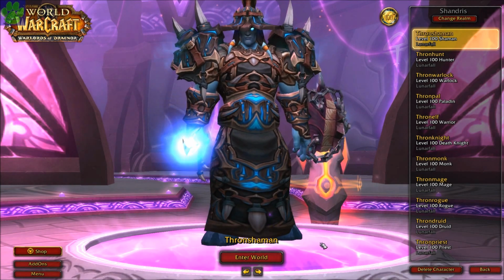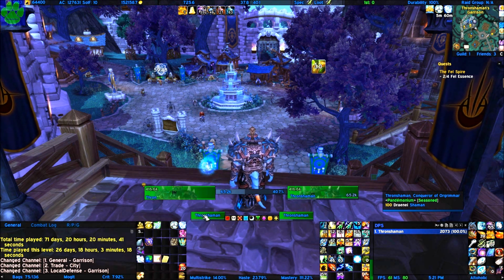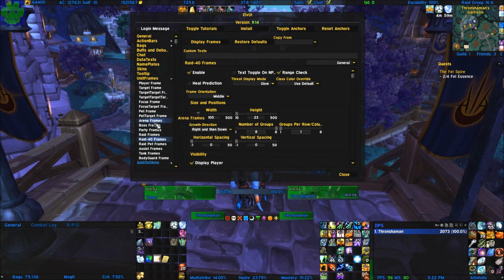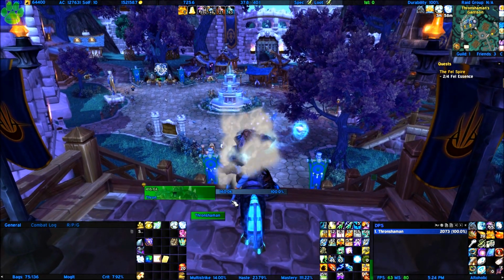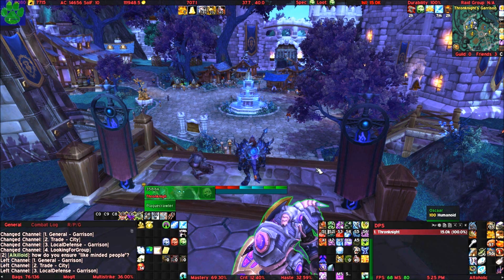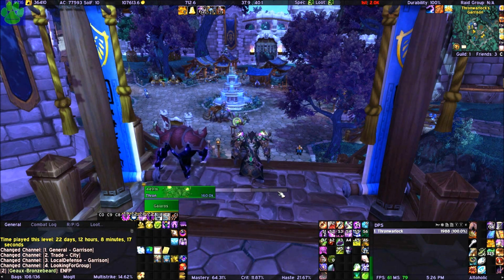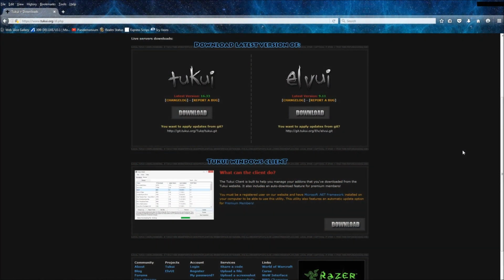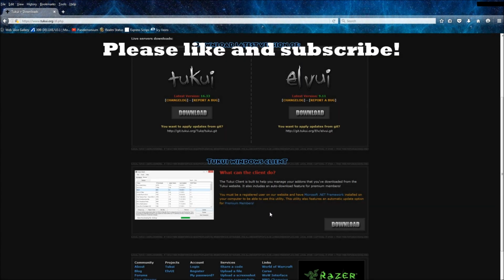Episode 1 - ElvUI Introduction, Addon for WOW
ElvUI is a comprehensive redesign of the World of Warcraft.

This episode is an introduction to the UI